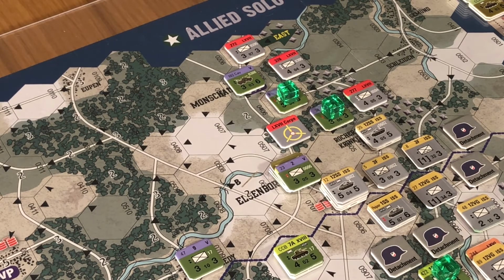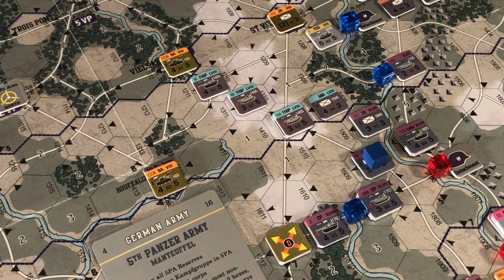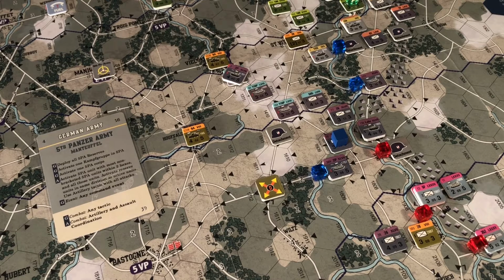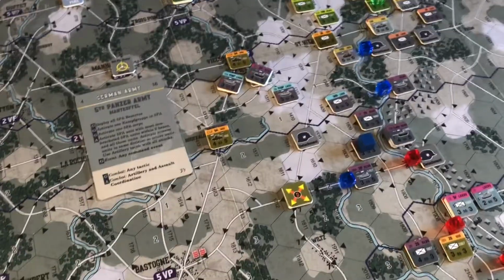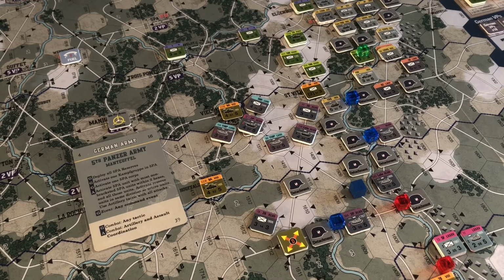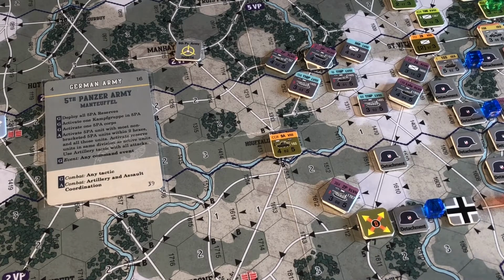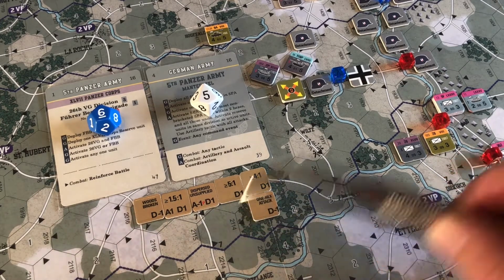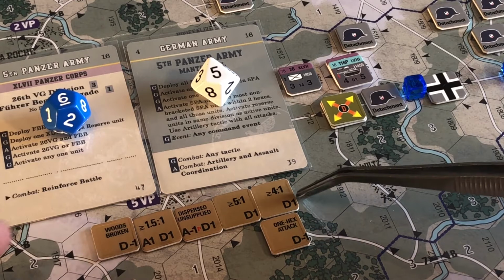Enemy Action Ardennes AS 17th Part 6